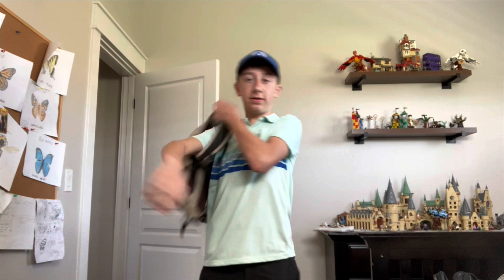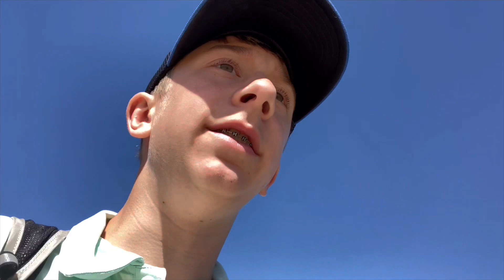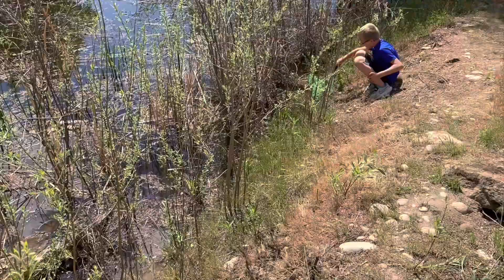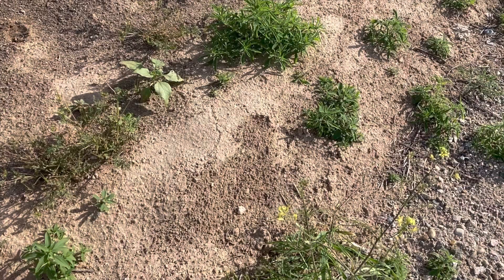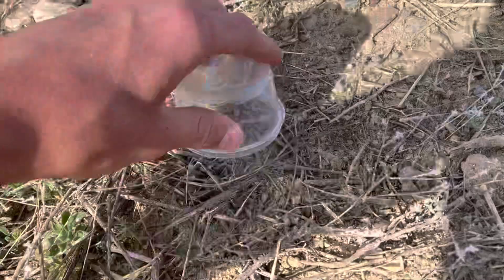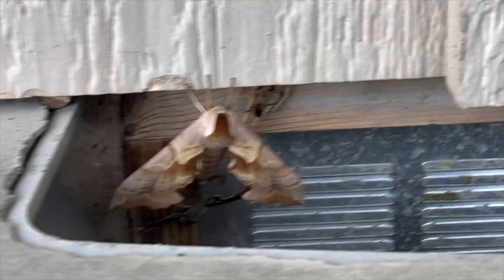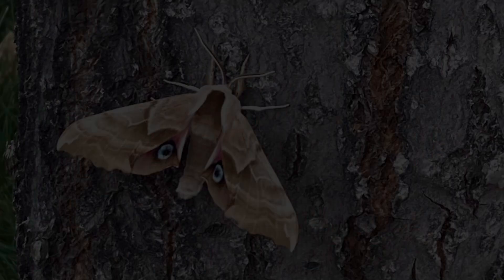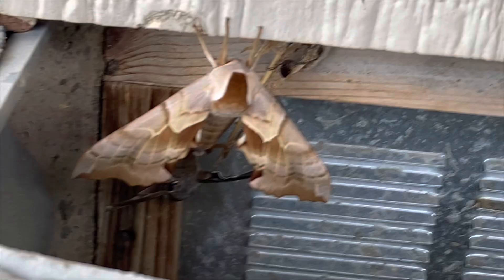Bugs are back! Velvet ants, hawk moths, and bullfrogs?!?!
Spring is finally here and today we are going to look at a few places to enjoy wildlife! And many bugs “and frogs” are gonna be found! (I know I haven’t posted in a while, this is because I’ve been really busy with school, but now that school is almost done I’ll be able to post a lot more often! So get ready because summer is almost here!)